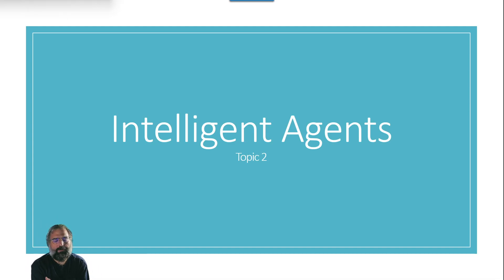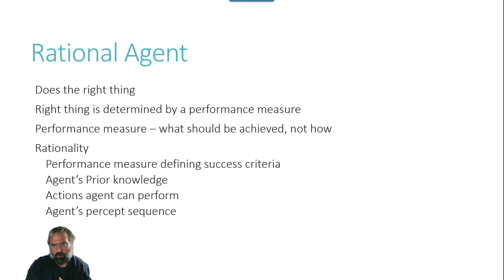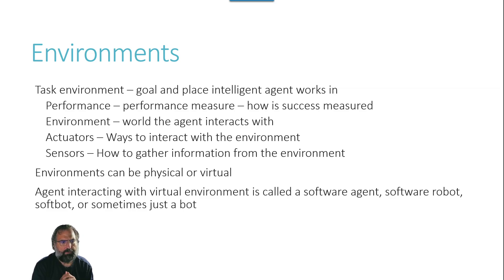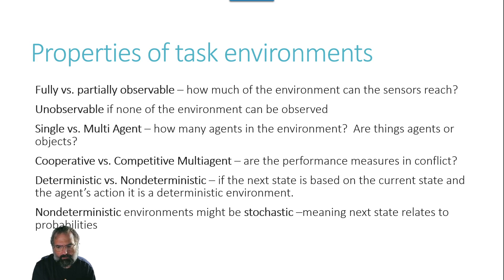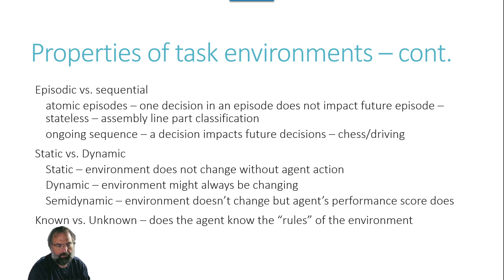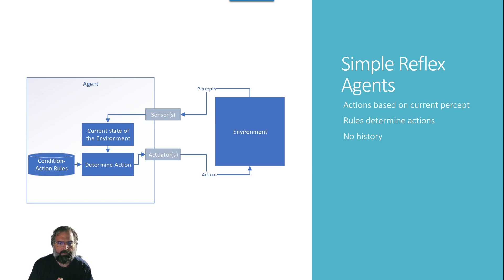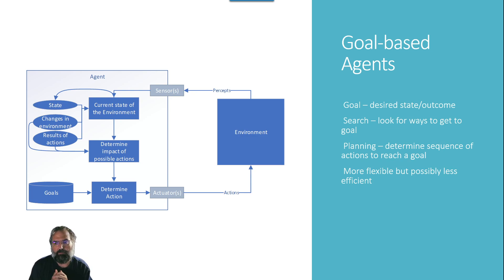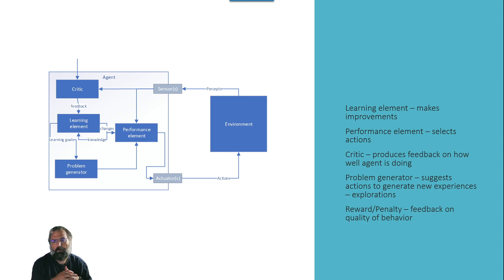AI Topic 2 Intelligent Agents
I discuss the idea of intelligent agents and the role they play in AI.